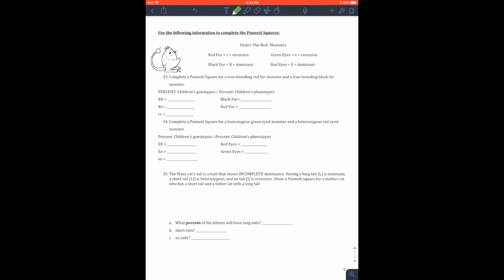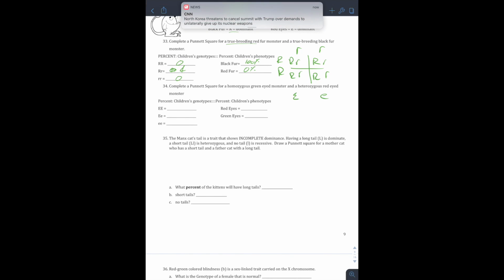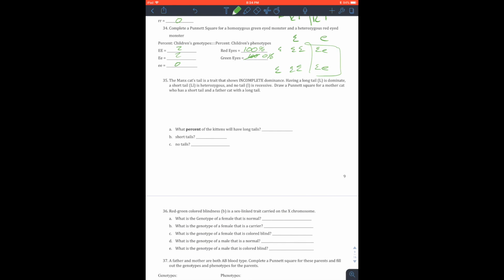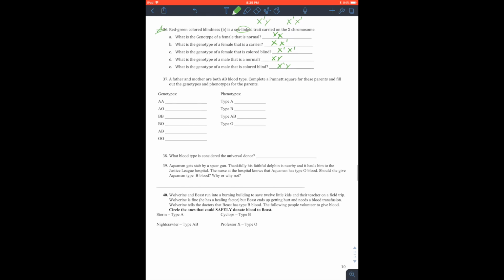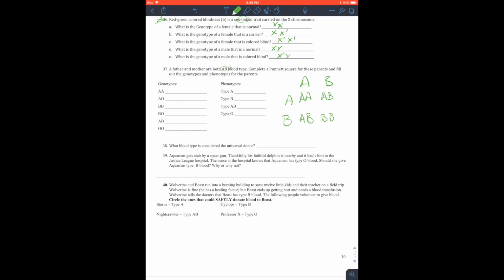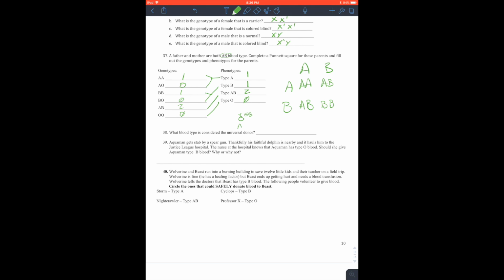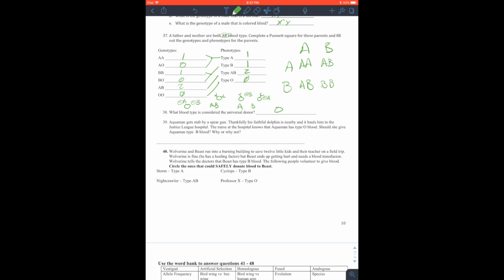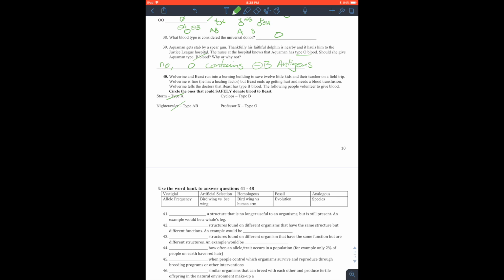2nd Semester Review Part 3 (Pages 9-10)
This video is about Part 3 Page (9-10)